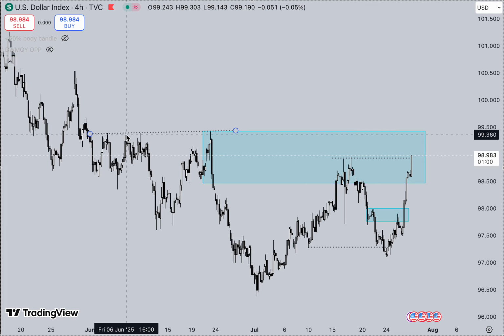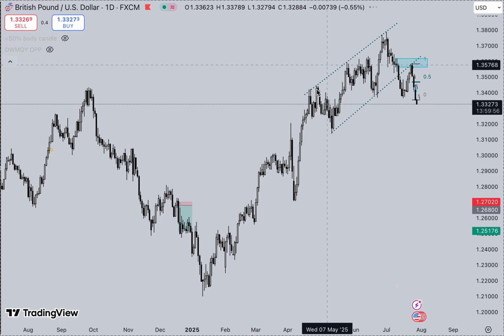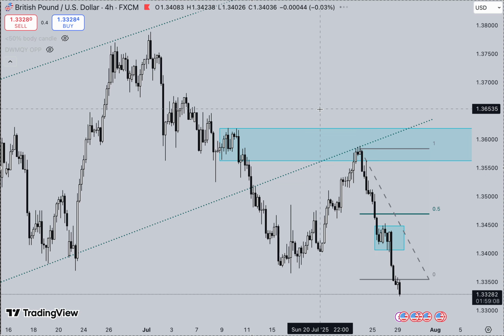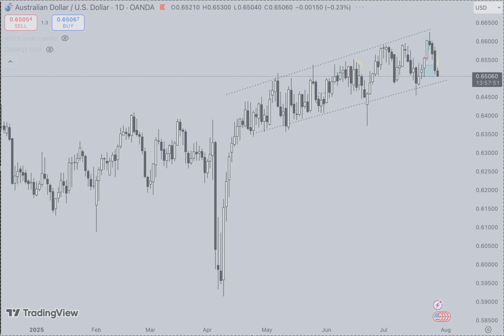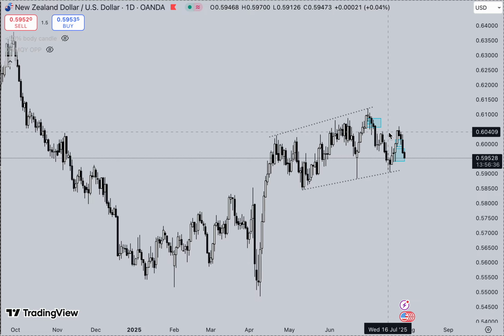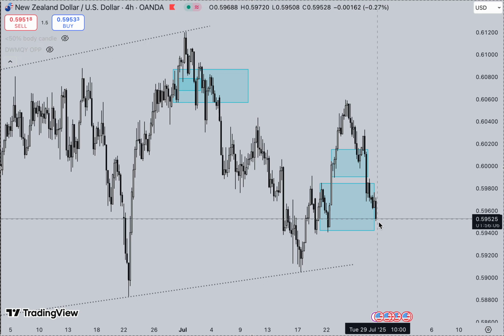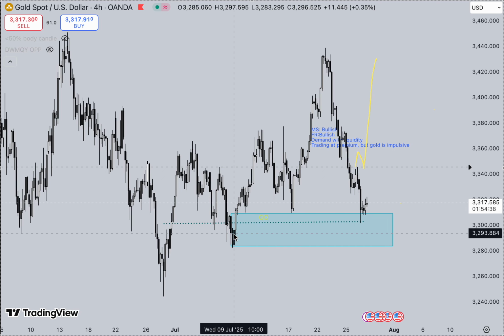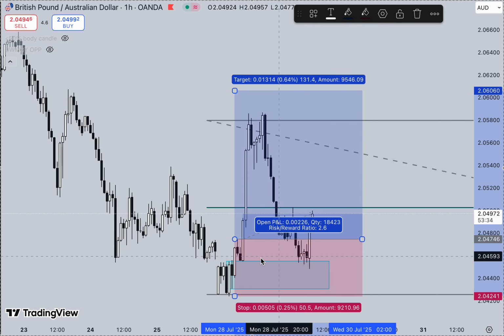Gold Longsss?? Daily market review 29/7/2025